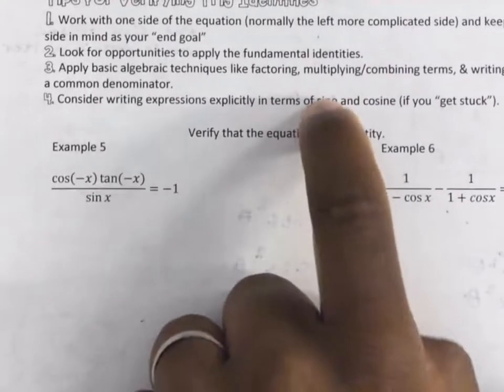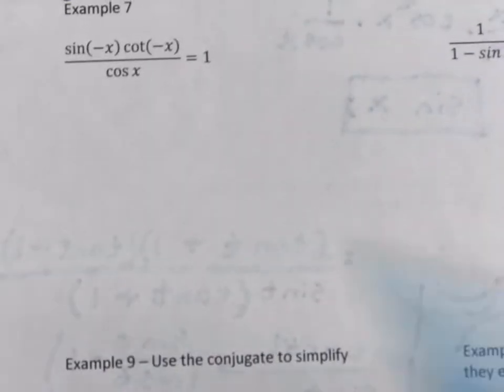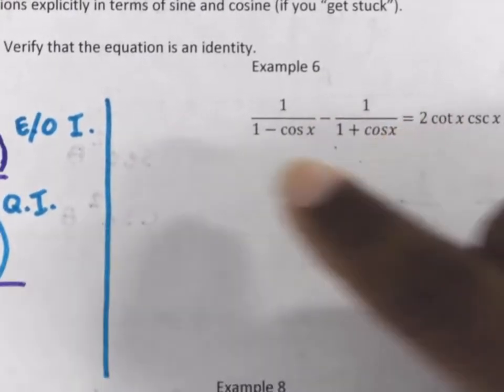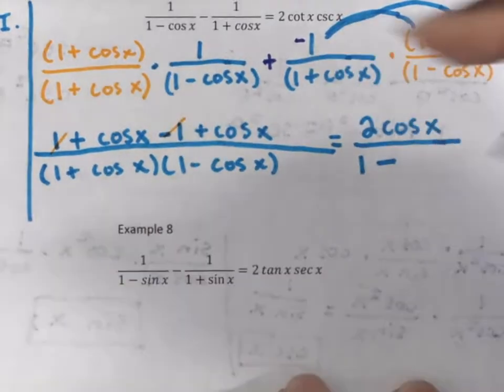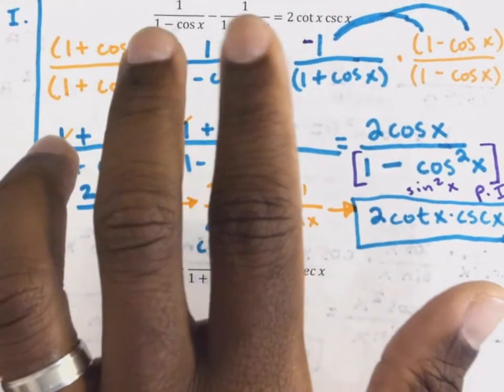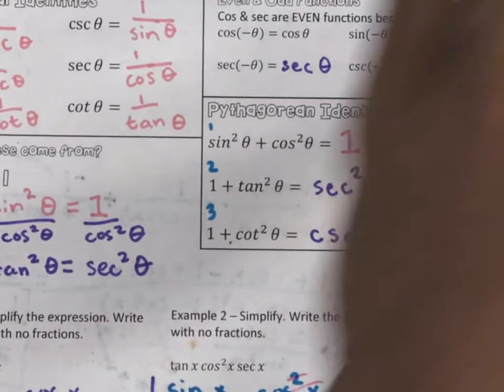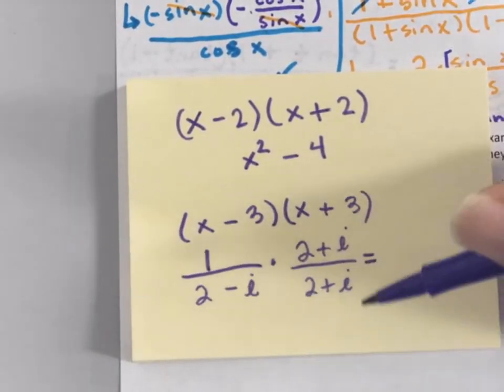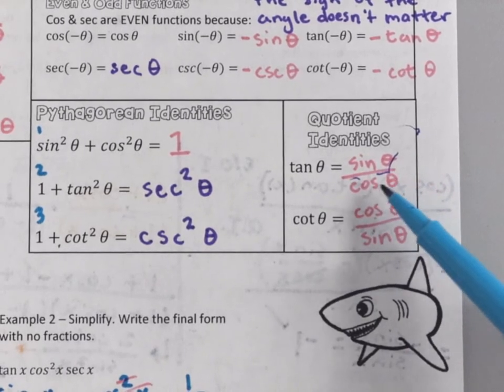5.1 Trig Identities Part 2